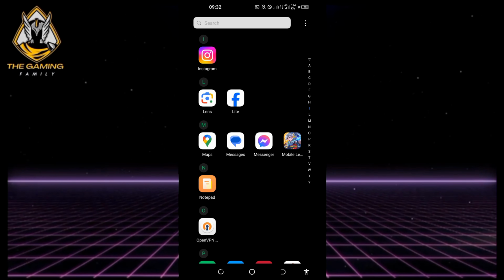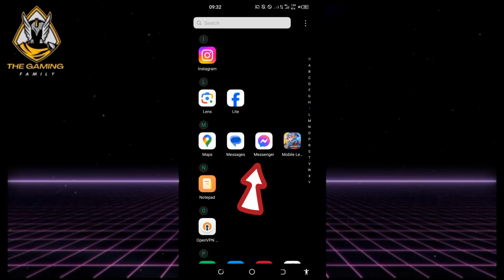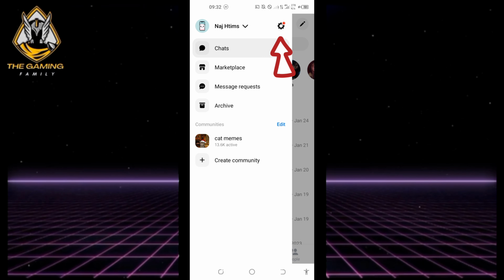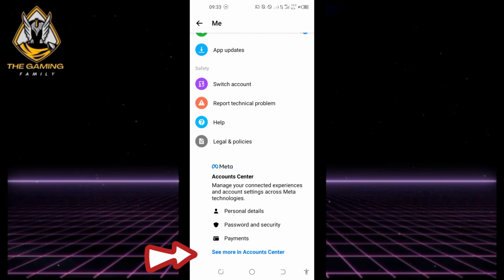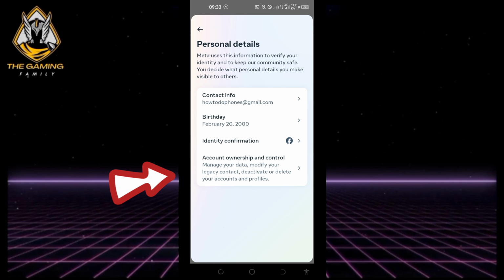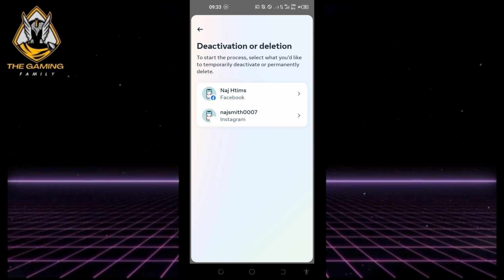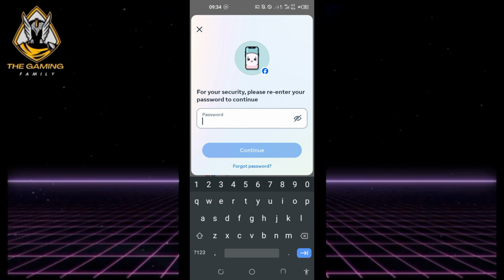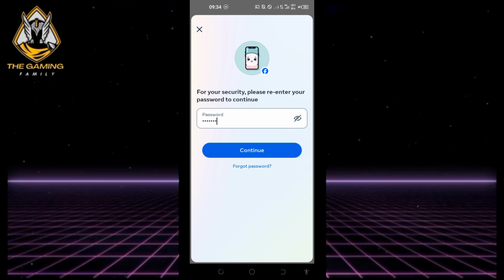How to Deactivate Messenger Account?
Regret Deactivating messenger? Here's the Fix!

In this video, we will guide you through the process of how to deactivate your Messenger account quickly and easily. If you're looking to take a break from Facebook Messenger or want to know how to deactivate Messenger on your iPhone, you’ve come to the right place. We will cover step-by-step instructions on how to deactivate Messenger account temporarily or permanently, ensuring you have all the information you need for 2023. Whether you want to deactivate your Messenger account to focus on other things or you're considering deactivating your Facebook account altogether, we’ll provide the tips you need. Don't miss our detailed walkthrough on how to deactivate Messenger and regain your peace of mind. Tune in to learn everything about Messenger deactivate options!